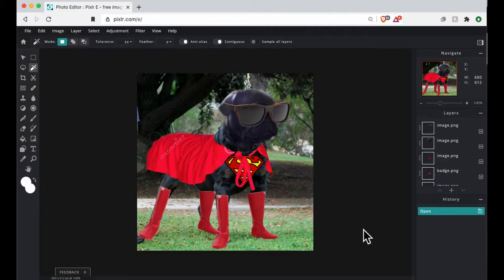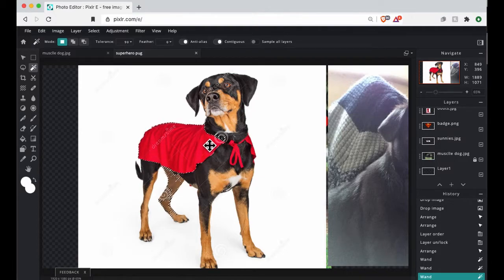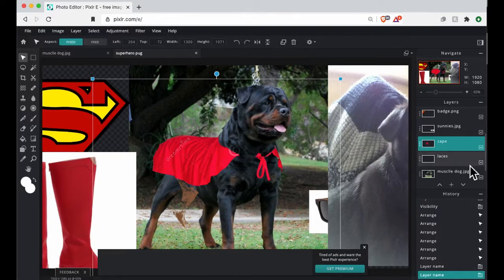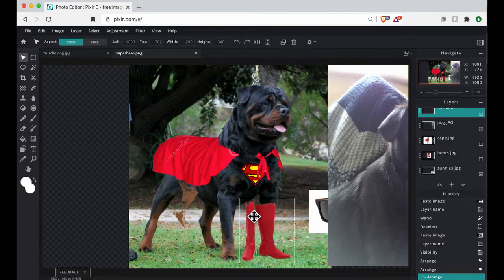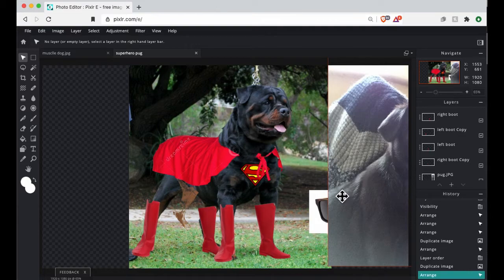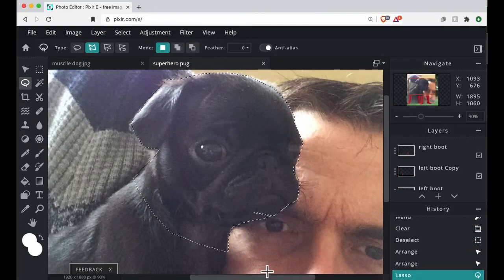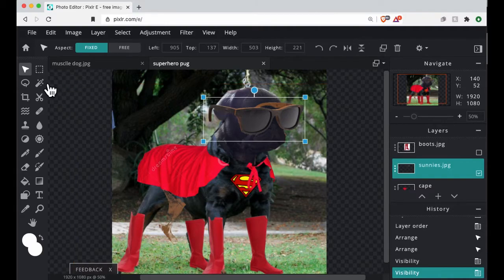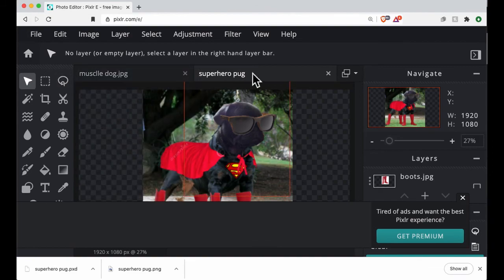Pupgrade Pug to Super Pug in 20mins | Photo Manipulation | Wheeliemanuk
Watch me use the face of my pug (when she was a puppy), the body of a pitbull (because that's what she thinks she is), superman's S badge, a pair of super boots, a super dog cape and a pair of sunnies to make a super puppy. A suppuppy.
Image made from bitmaps downloaded beforehand and combined using Pixlr free web app.